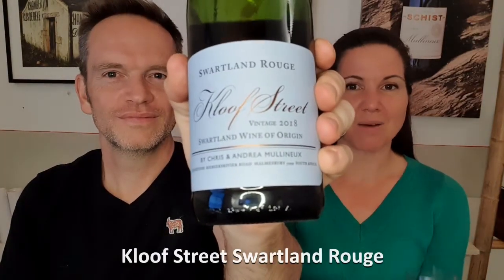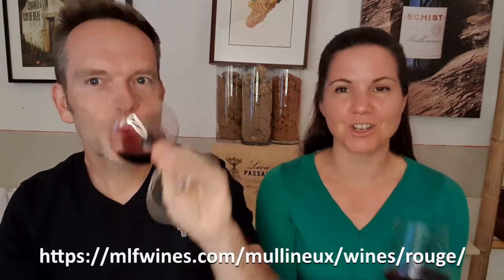Video Tasting Note Kloof Street Rouge